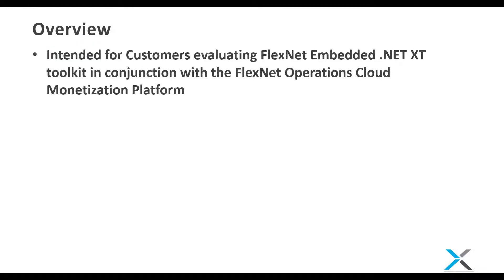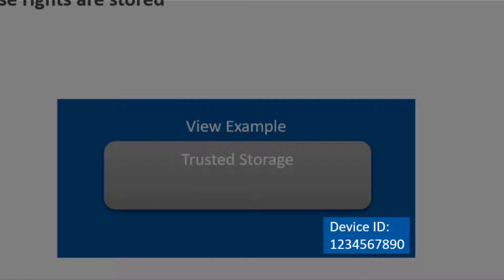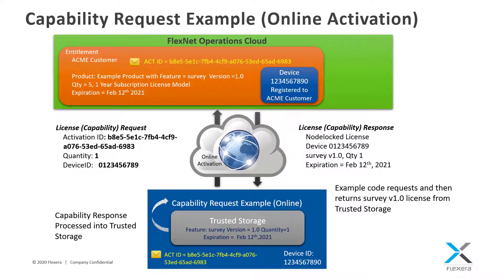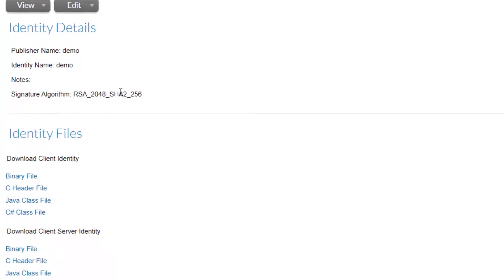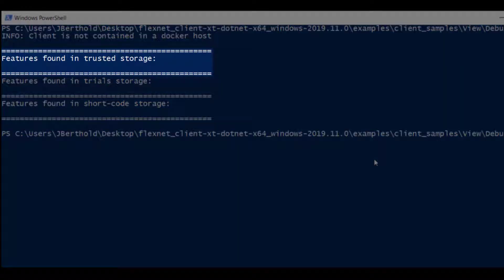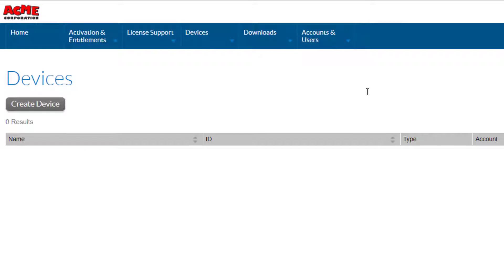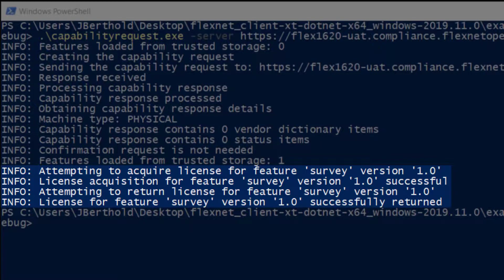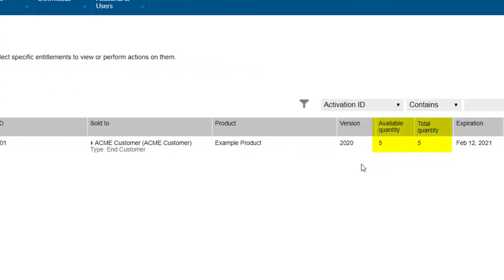Running the FlexNet Embedded .NET XT license activation example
This video demonstrates how to activate a license using the FlexNet Embedded .NET XT license activation example.

Before watching this video, we recommend you first watch the Configuring FlexNet Operations to work with FlexNet Embedded Examples video